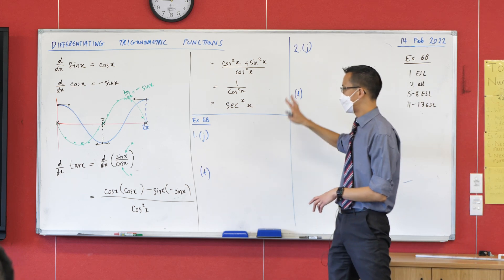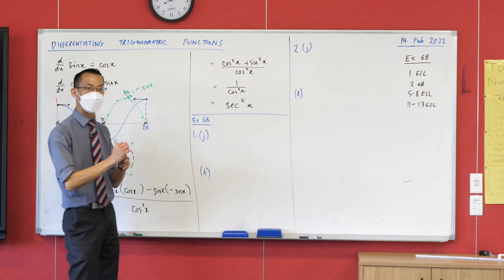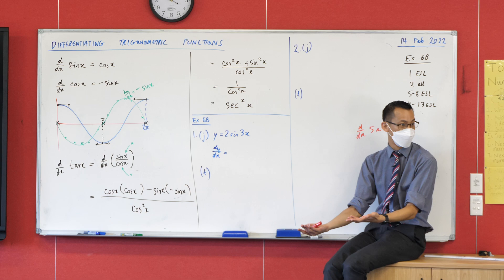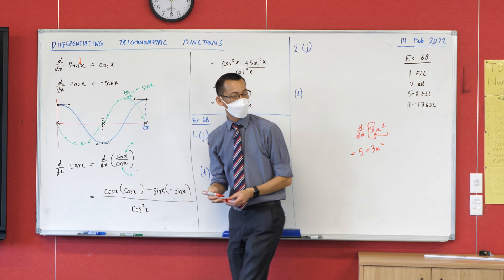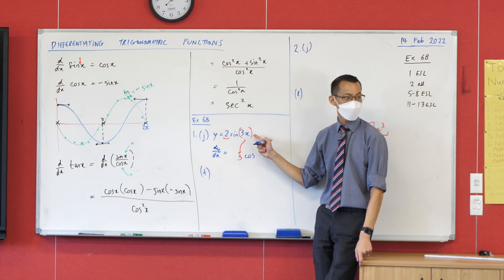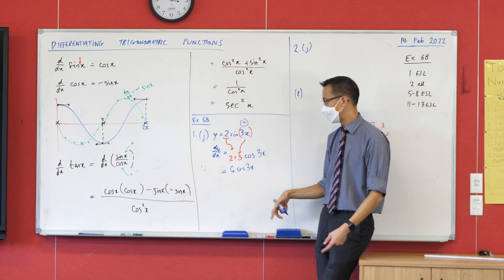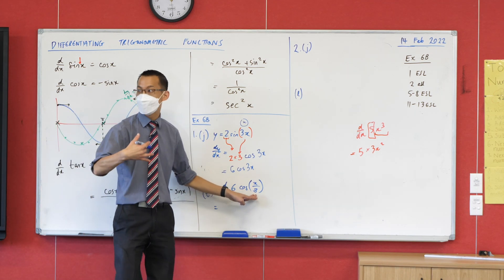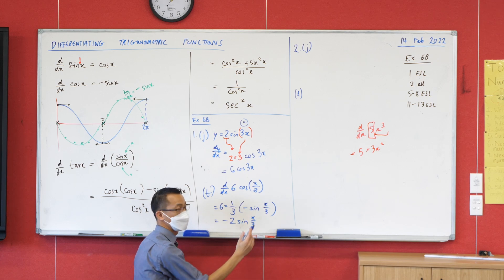Differentiating Trigonometric Functions (4 of 5: Chain rule examples)